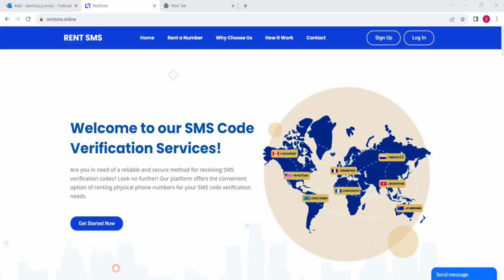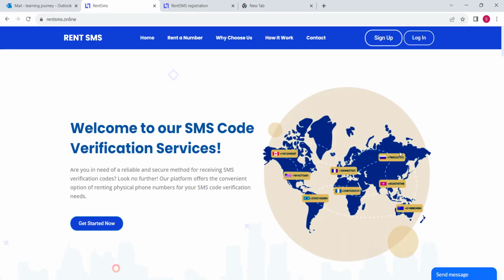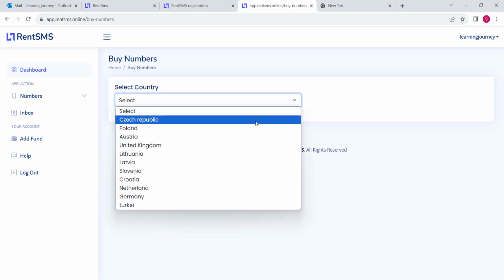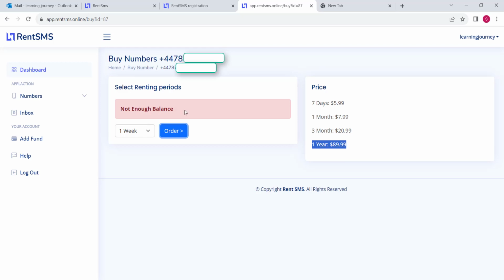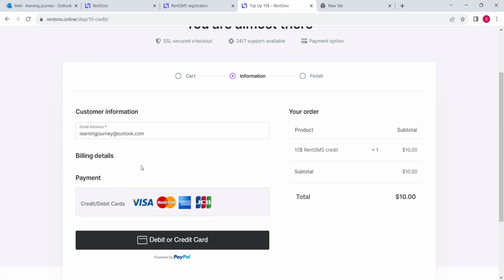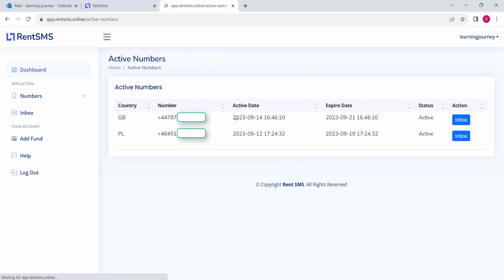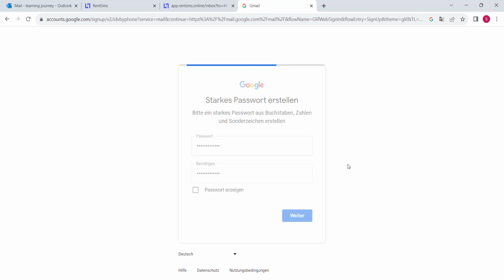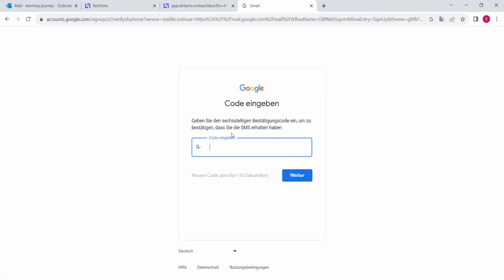How to Buy UK Number | Step by step process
In this video I will be showing you how to get NON-VIRTUAL numbers for phone verification. You can use it on different services such as Gmail , fakebook , Instagram , amazon , AliExpress  .

how to get uk number in pakistan,
how to get free uk number for whatsapp 2023,
how to buy uk us vyke number in pakistan,
how to get england number in pakistan,
how to get foreign country number in pakistan,
how to buy uk number,
how to get free uk number,
how to get us number in pakistan,
how to get uk phone number,
free uk number for whatsapp verification,
how to generate usa number for whatsapp,
free uk number to receive sms,
how to get a free phone number